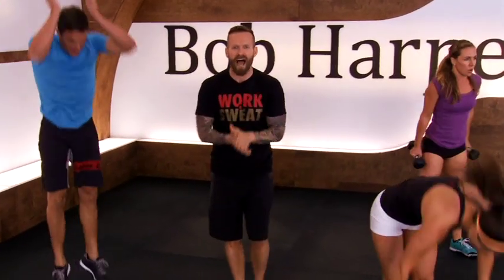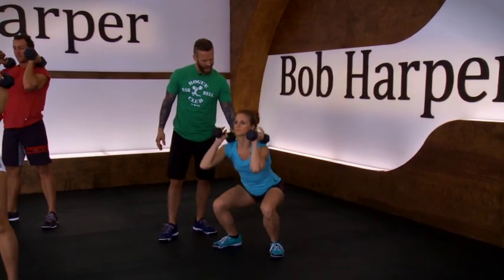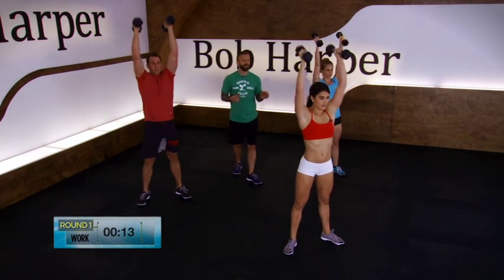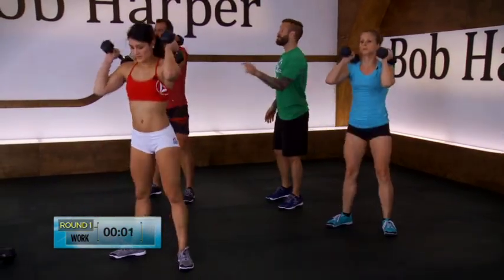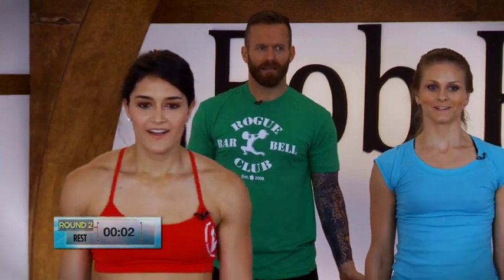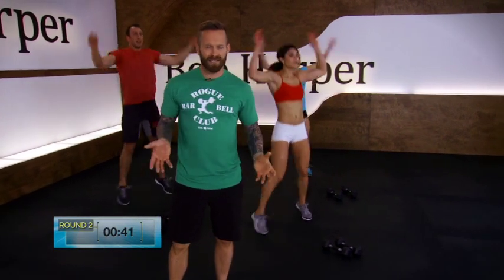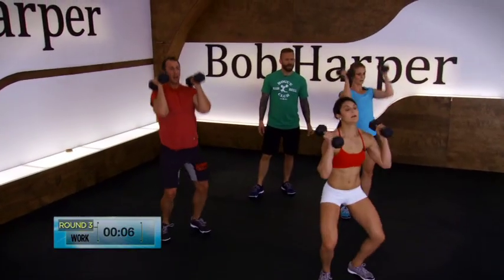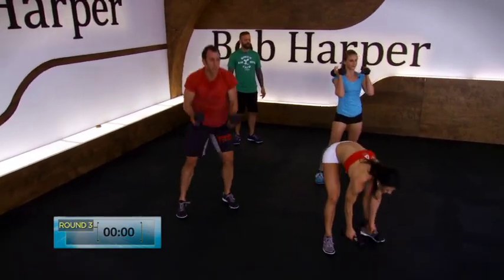The Skinny Rules - Strength - WOD 3 (2013)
Bob Harper
The Skinny Rules
Strength
WOD 3
2013